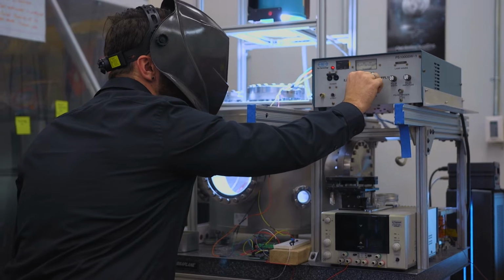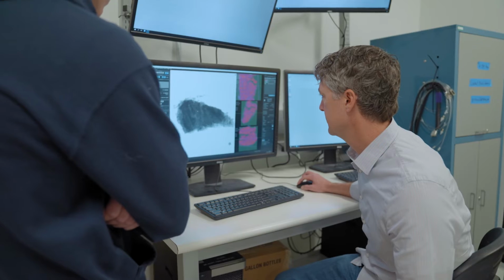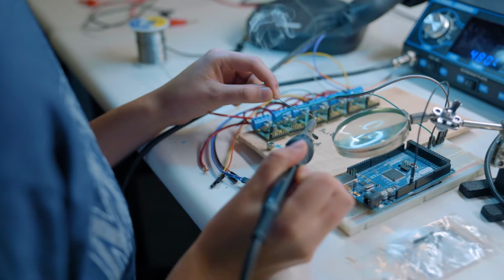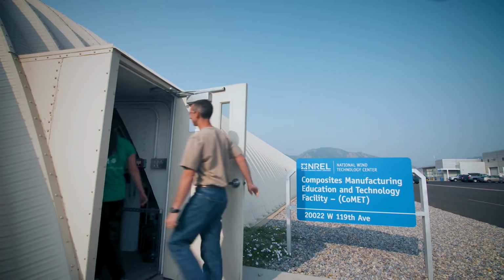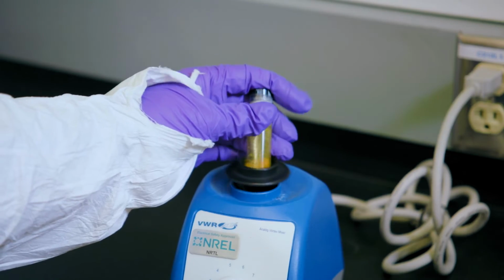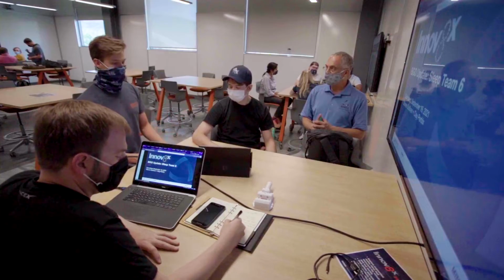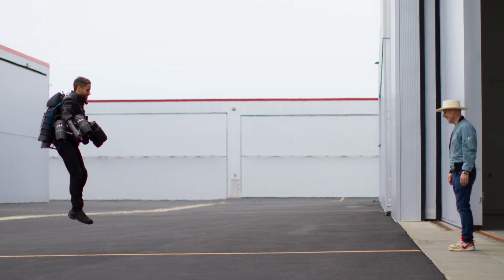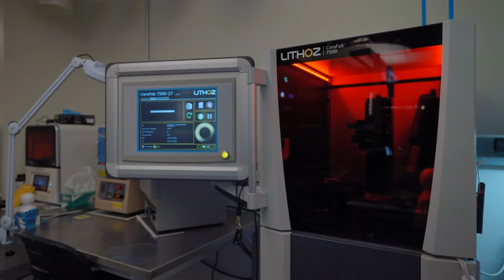Unparalleled Industry Connections at Mines | The College Tour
Mechanical Engineering Professor Craig Brice, Director of Mines' Advanced Manufacturing Program, talks about the university's close industry connections and the benefits for students.

Colorado School of Mines is one of the nation’s top public STEM universities founded in 1874 to provide the engineers and scientists needed to power the emerging industrial age. Today, Mines students continue to earn future-focused degrees in programs such as quantum engineering, space resources and quantitative biosciences, as well as world-renowned mechanical, electrical, and mining engineering programs, among many others. With iconic outdoor spaces to the west and downtown Denver just 15 minutes east of campus, Mines students enjoy some of the state’s most celebrated recreational areas and unparalleled job and internship opportunities.

Are you curious which colleges are the best for you? Whether you are interested in touring your dream campus or if you want to explore a top-notch local state college near you, The College Tour has you covered!

Each episode of The College Tour tells the unique & rich story of a single college or university. The series is driven by our host, Alex Boylan, who throws to segments where current students and professors tell their unique stories of life on campus.

Tune in and join us for a truly one-of-a-kind series featuring colleges and universities in a way they have never been seen before! Join our host and fellow college students as they give you a behind-the-scenes look at academic programs, college sports, dorm tours, and more campus living.